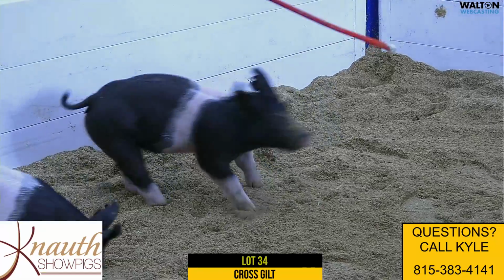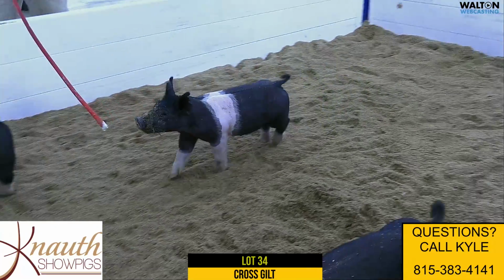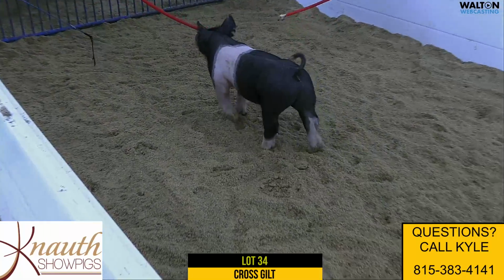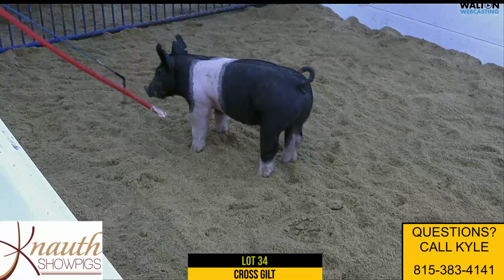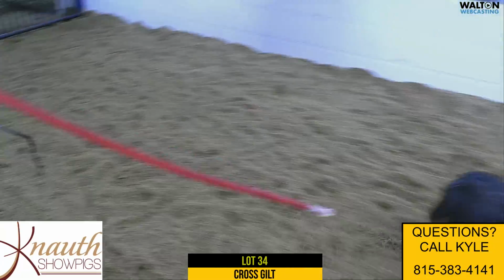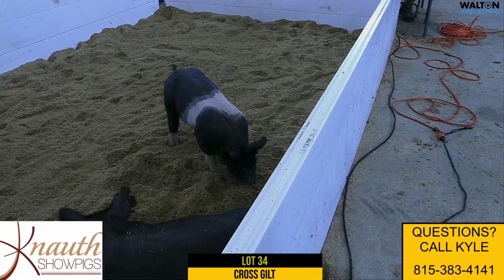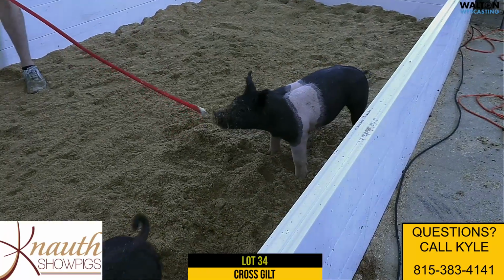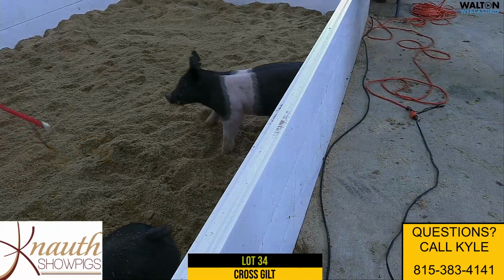Lot 34 Knauth Aug 17